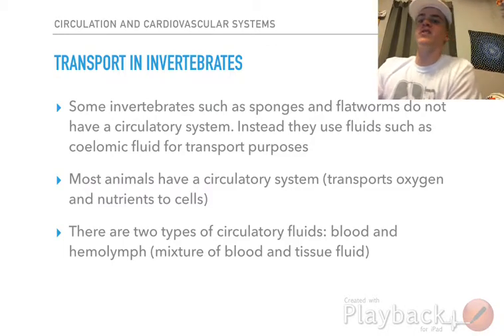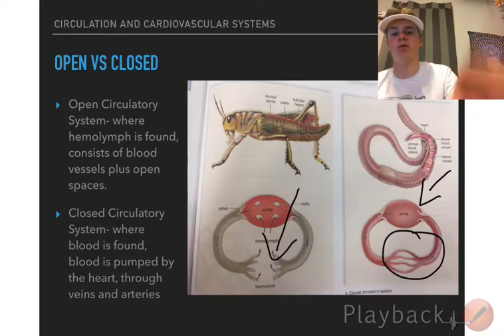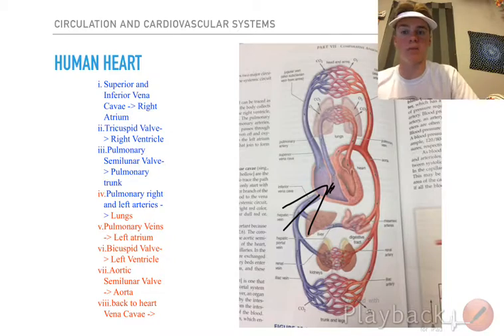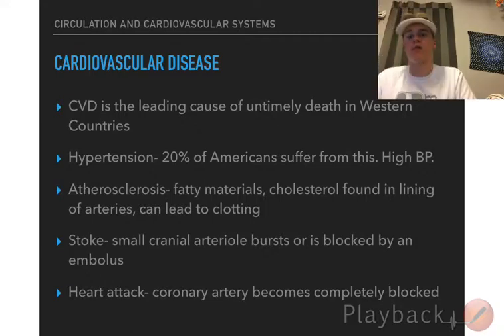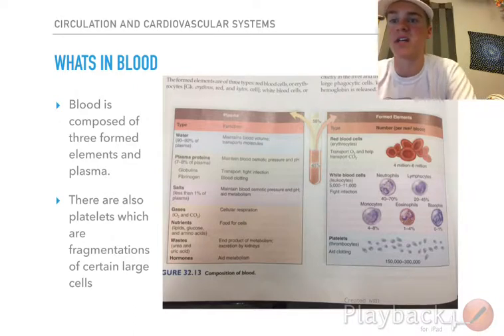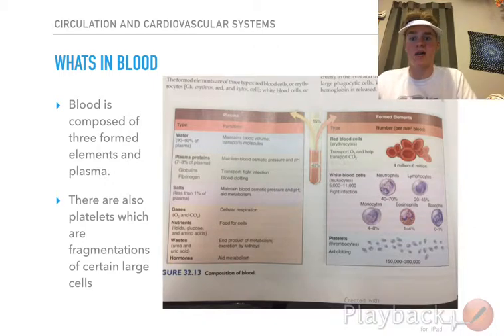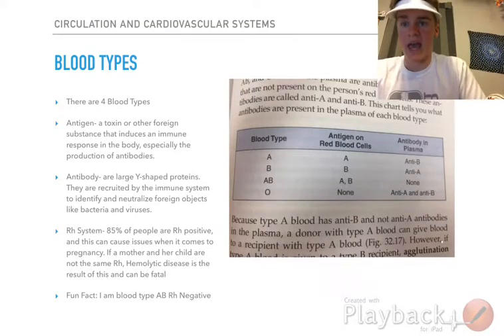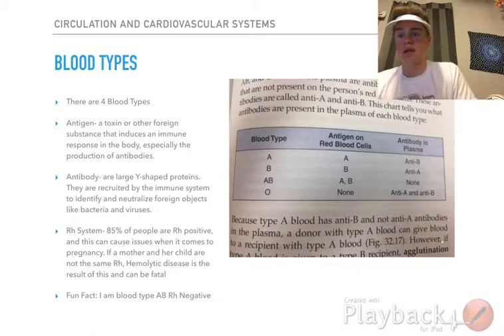AP Biology Lecture 2: Circulation and Cardiovascular Systems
Circulation and Cardiovascular Systems